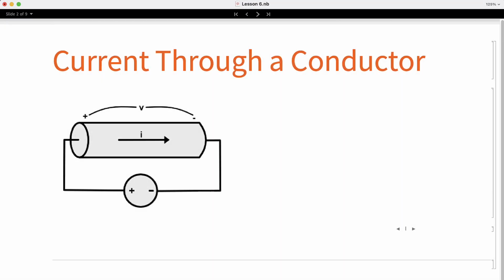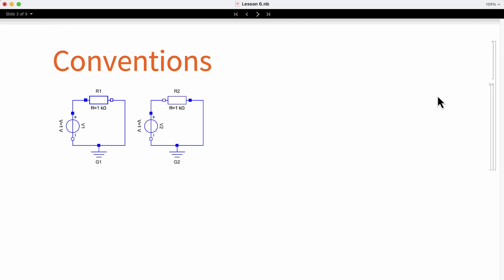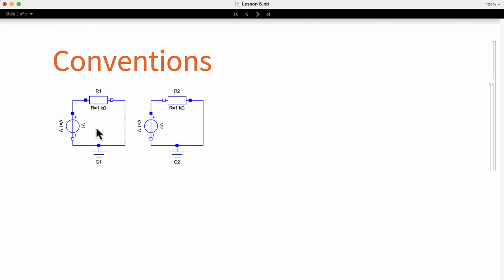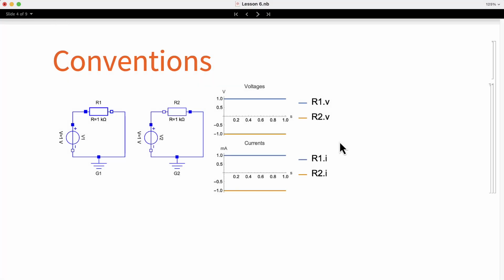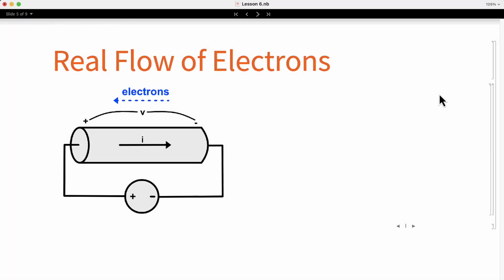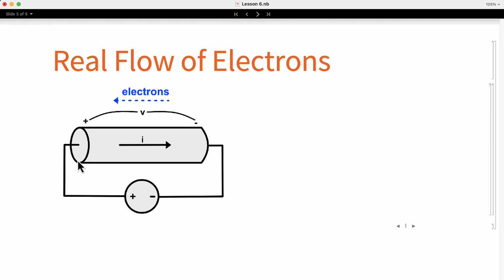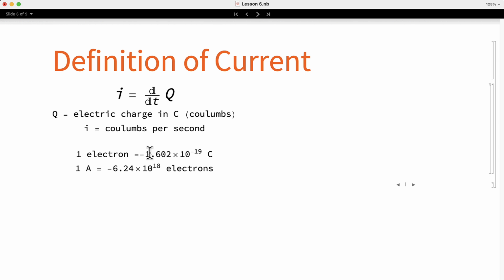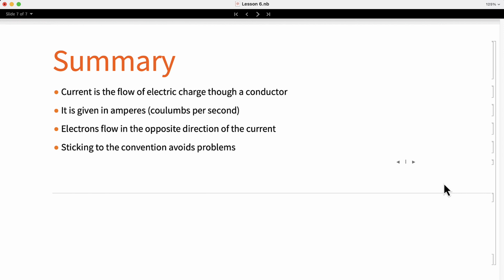Introduction to Electric Circuits: Current and Charge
Learn to read circuit diagrams via several examples. Understand labeling and direction conventions to simplify calculation. Define electric current and learn corresponding SI units ampere and coulomb per second.